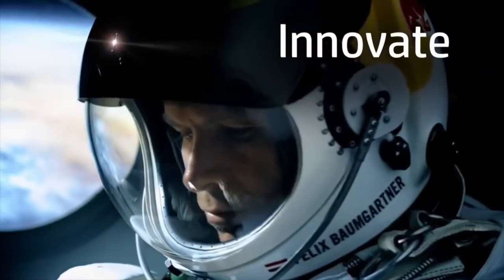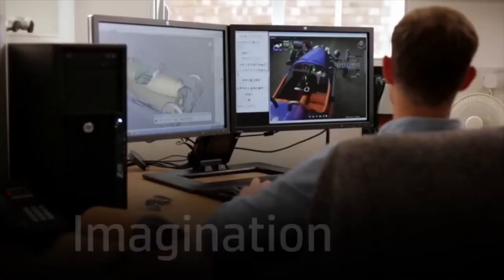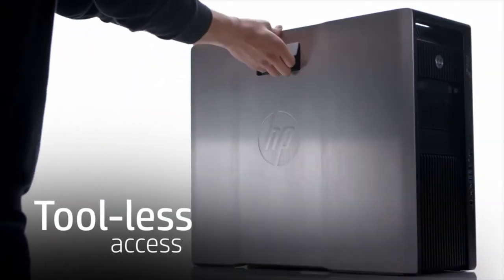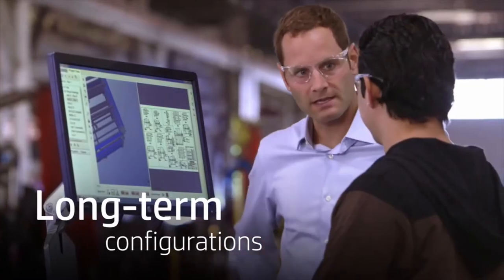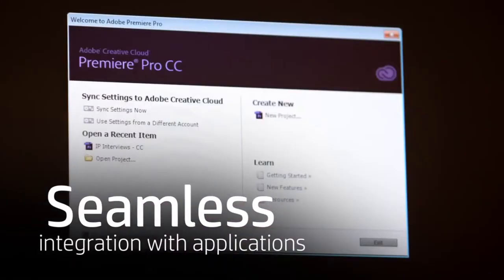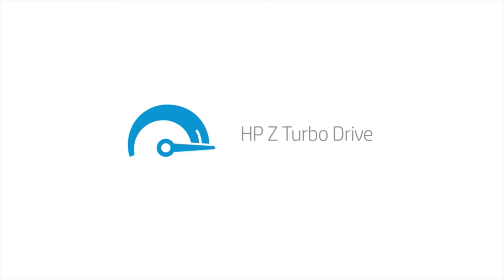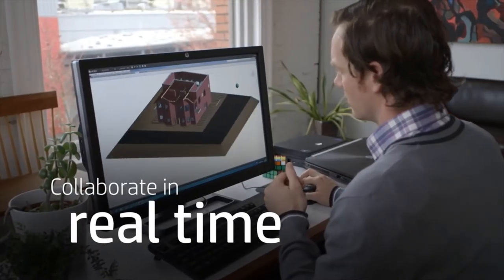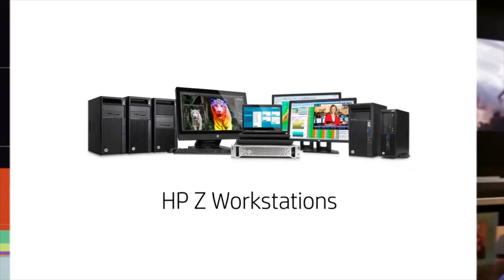Z440 Trailer NZ PC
HP Z440 Trailer NZ PC Clearance Ltd